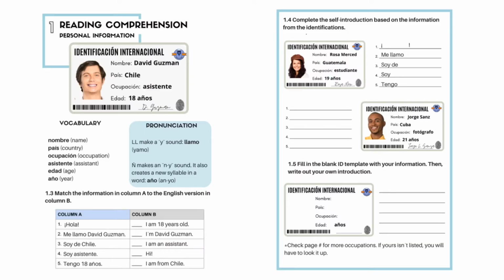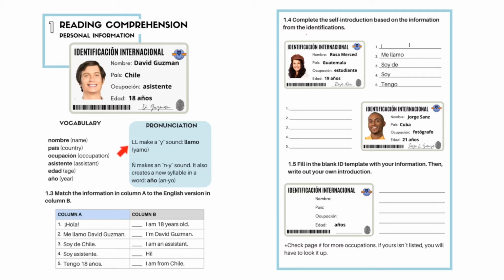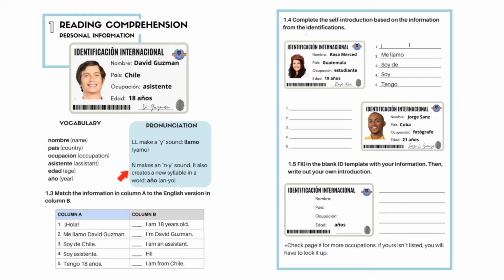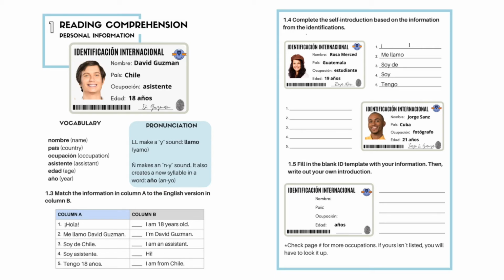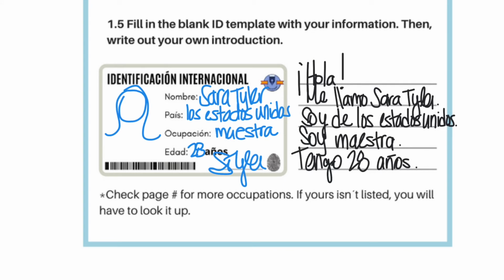The Everyday Spanish Workbook: Instructional Video 3